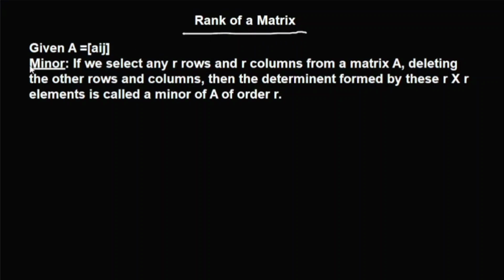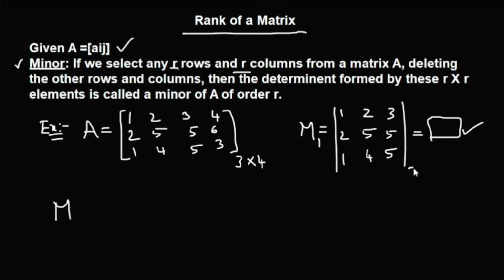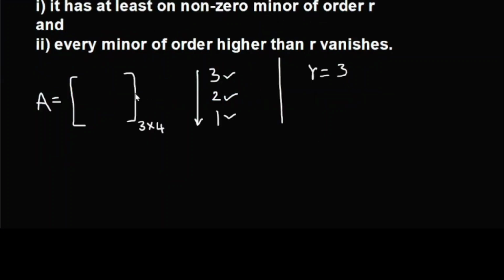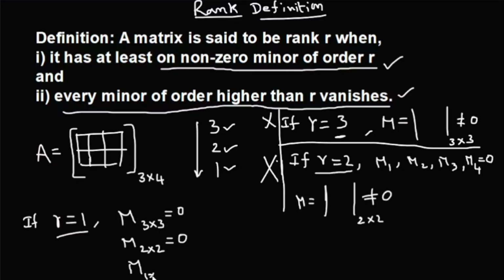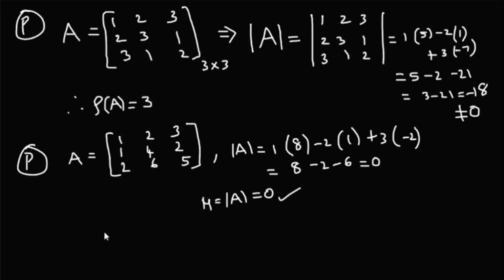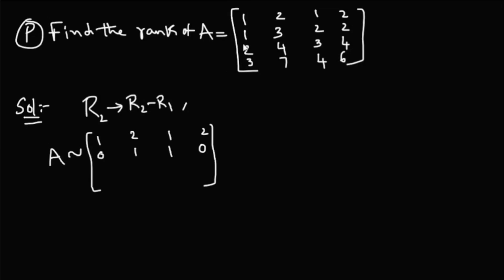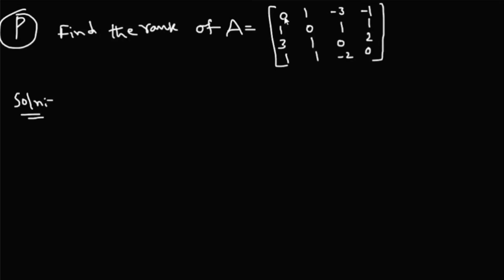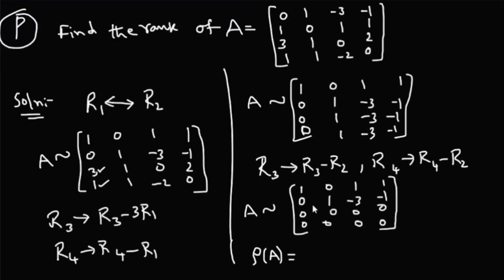Rank of a Matrix|| Lecture 5 || Definition || Procedure to find || Solved Problems || Metaminds